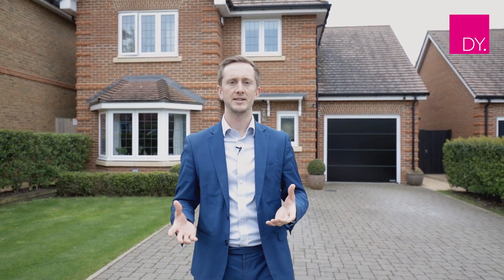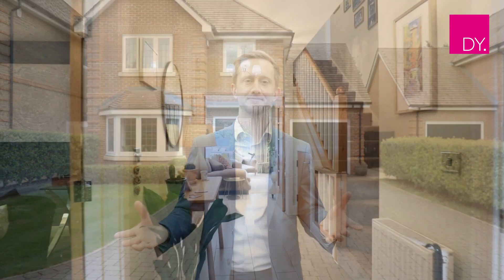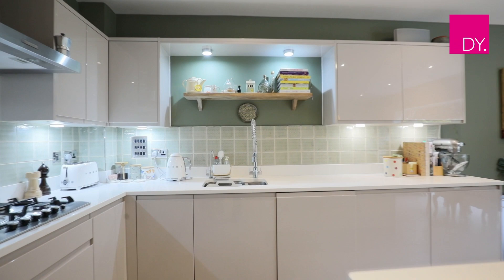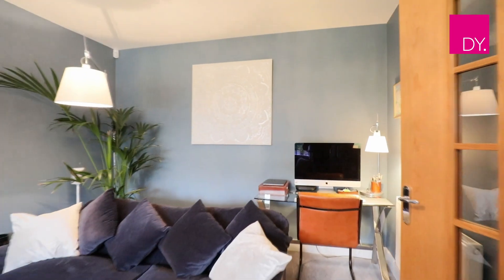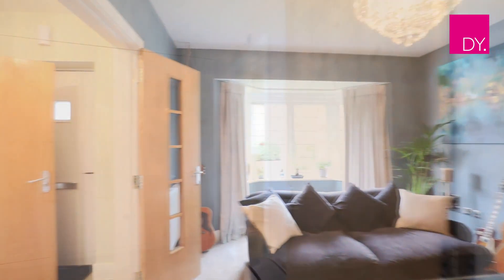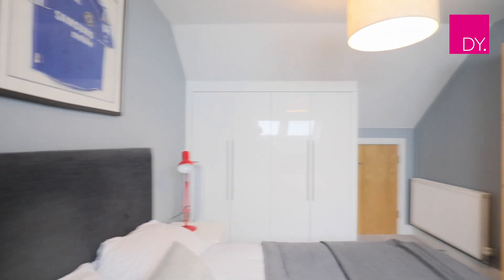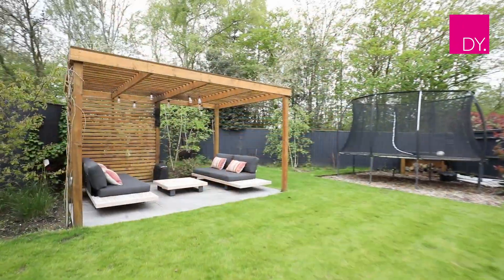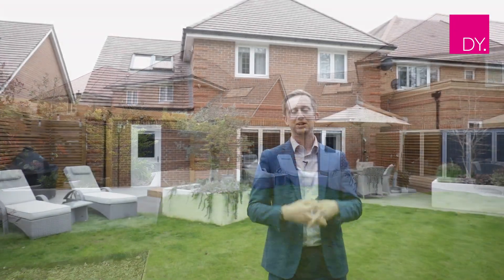The Limes - Property Tour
For Sale

Introducing this stunning and spacious 4-bedroom detached home built in 2016, located in the highly sought-after area of The Limes, Warfield. This property has been tastefully designed to offer a perfect blend of modern style and practicality, providing an ideal family home for those seeking comfort and convenience.

Upon entering the property, you are greeted by a bright and welcoming hallway that leads you to the heart of the home. The open-plan living area is the perfect space for entertaining, with plenty of room for both living and dining areas, as well as access to the well-maintained rear garden via sliding doors. The modern kitchen boasts high-quality fittings and fixtures, with ample storage space and integrated Bosch appliances. To the front of the property is a formal living room overlooking the front garden.

The property also features four generously sized bedrooms, all of which benefit from natural light and plenty of storage space. The master bedroom boasts an en-suite shower room, while the family bathroom serves the remaining bedrooms.

Externally, the property benefits from a private driveway, providing ample parking space for multiple vehicles, as well as an integral garage. The well-manicured rear garden which was completely renovated in 2021 and offers a tranquil retreat, ideal for relaxing or entertaining guests during warmer months.

Located in the desirable area of The Limes, Hayley Green, Warfield, this property offers easy access to local amenities and excellent transport links, making it an ideal location for both families and professionals alike.

Overall, this stunning 4-bedroom detached home offers an exceptional standard of living and is not to be missed. Viewing is highly recommended to fully appreciate all that this property has to offer.